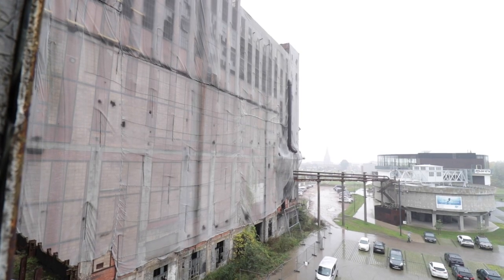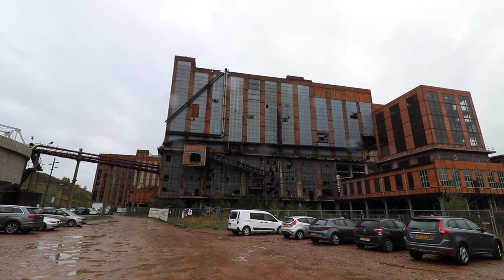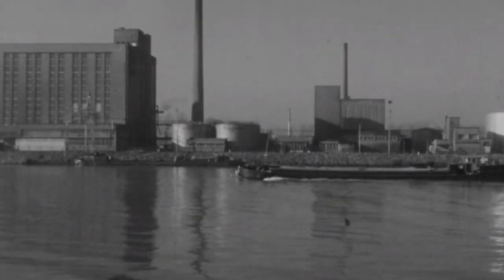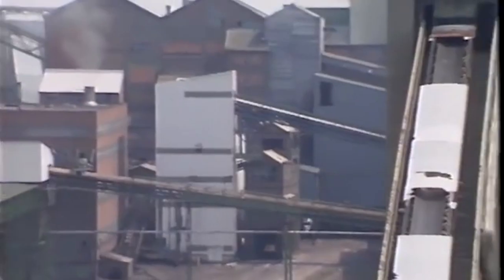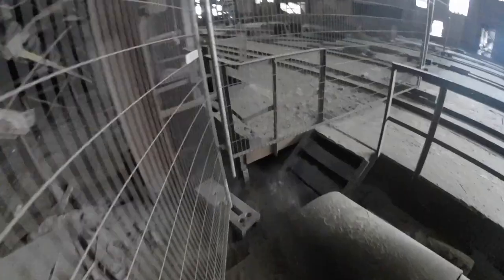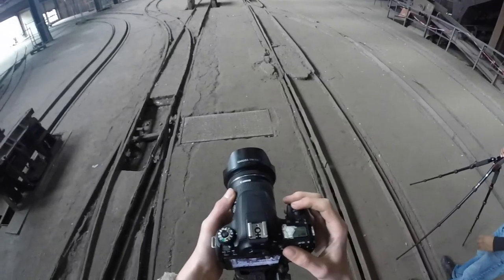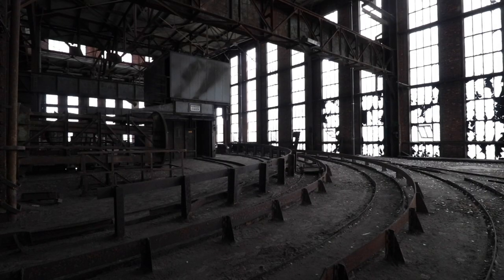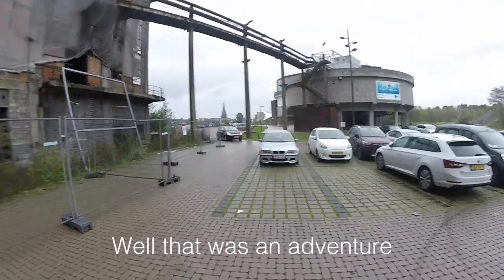Exploring A 100 Year Old Coal Mine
In this episode, we venture inside this over 100 year old coal mine, were we even nearly got caught by the security... Join us and find out about the history

///English subtitles///

///En Nederlandse ondertiteling///